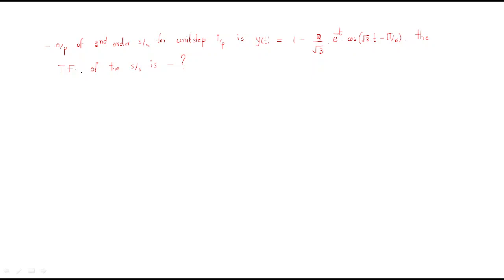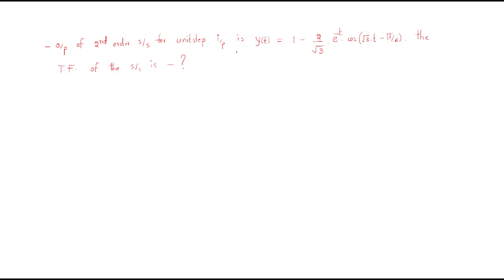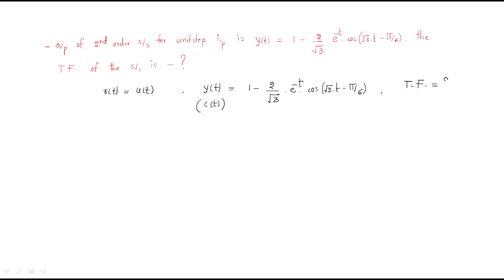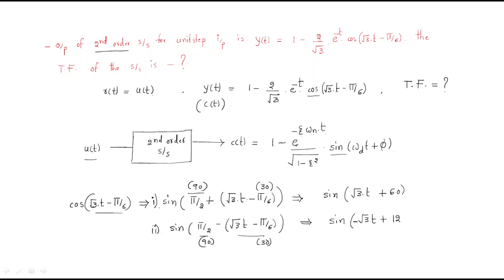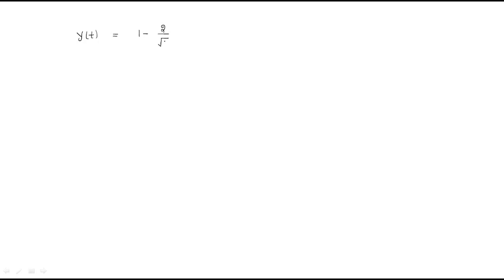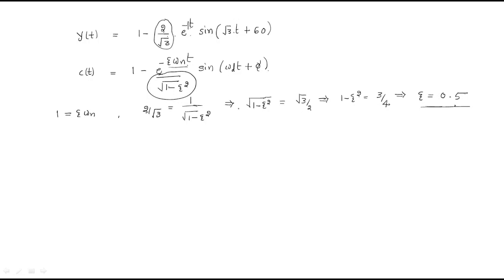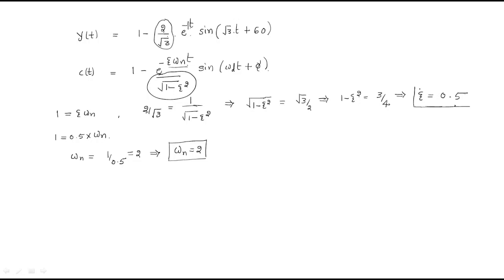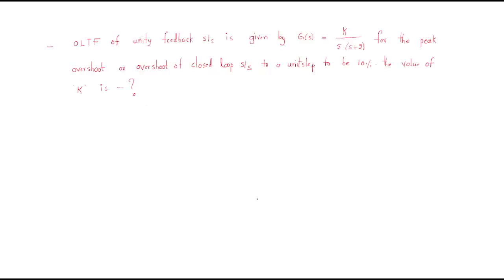2nd order system | Unit step input | Control Systems | Lec-39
Control systems
- O/p of 2nd order system for unit step input is given then find TF of system
- Peak Overshoot is given find gain ' K ' for OLTF